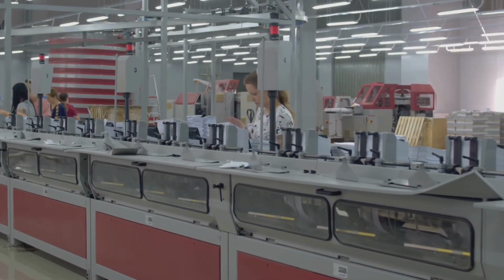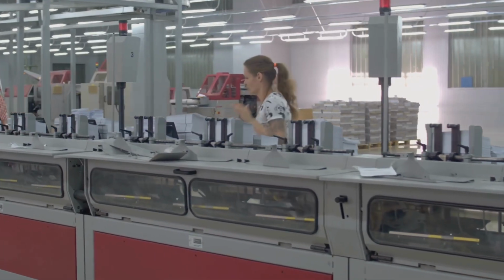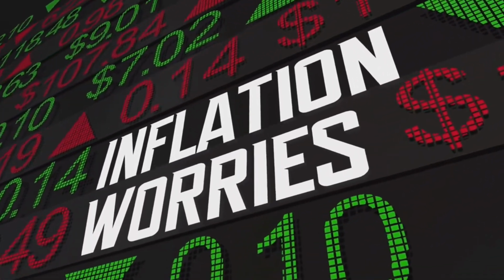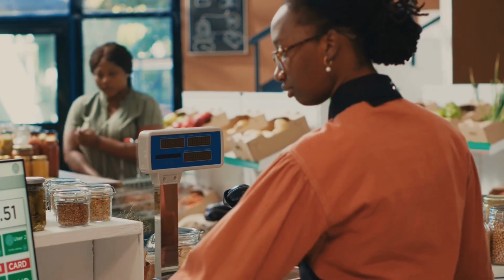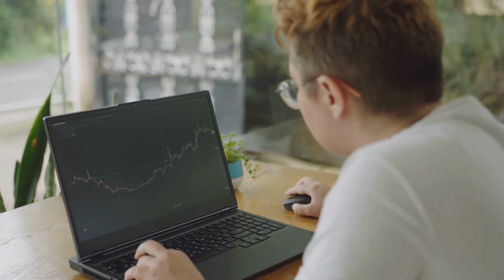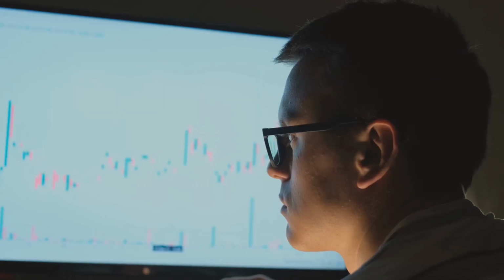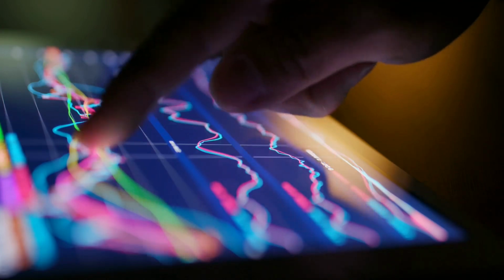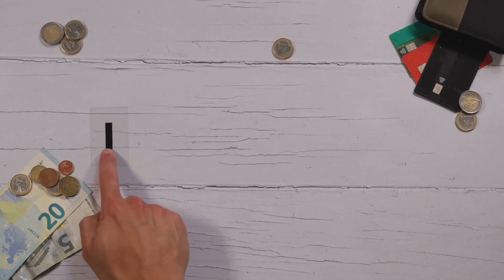Inflation Explained: How It Affects Your Wallet!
In this fast-paced 4-minute video, we break down the concept of inflation and its impact on your wallet in the USA! 🌎💰 Discover how rising prices affect everyday expenses, from groceries to gas, and learn what drives inflation in the economy. We'll visually illustrate key concepts with engaging 3-second clips to keep you informed and entertained. Whether you're a student or just curious about the financial world, this video provides essential insights into inflation, purchasing power, and how to navigate your budget in an inflationary environment.